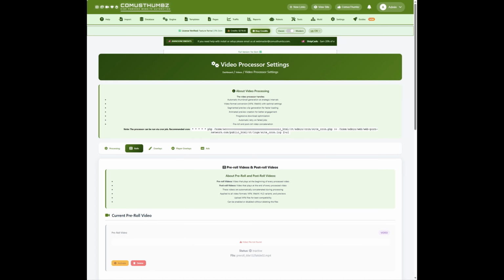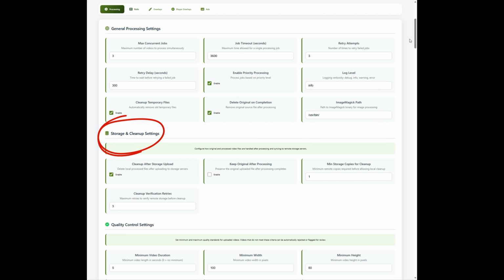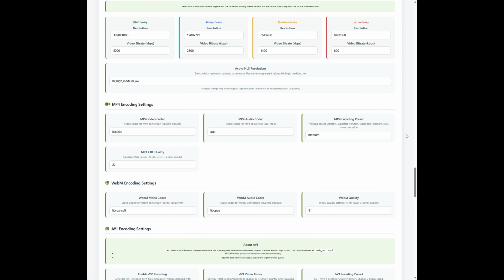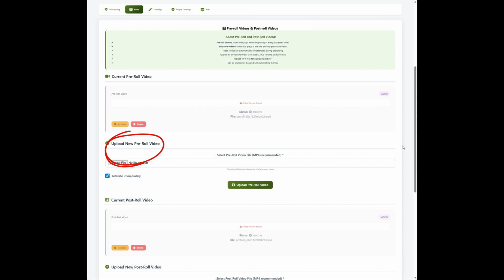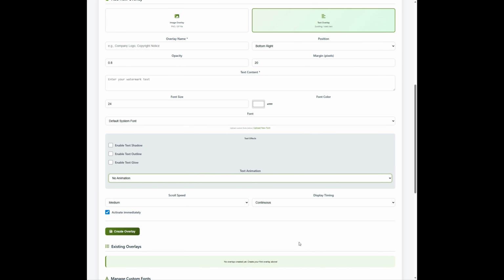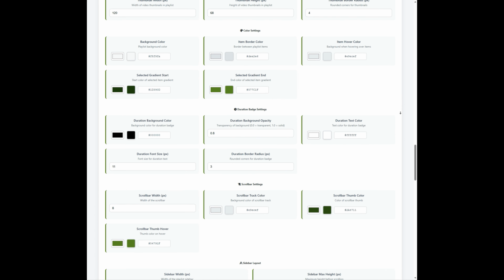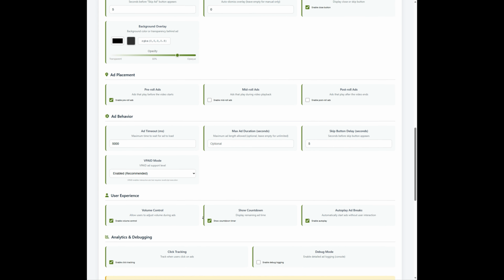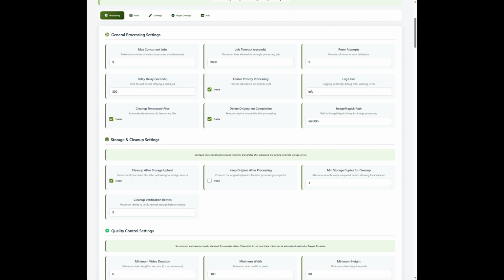ComusTumbz Video Processor Setup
In this video ComusThumbz provides a step-by-step tutorial on setting up and managing your video processor within our script.